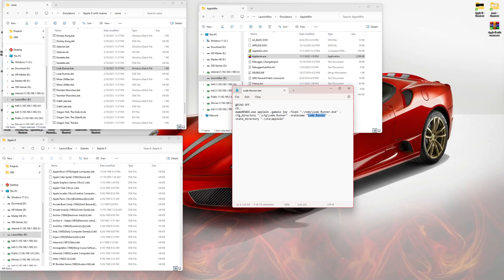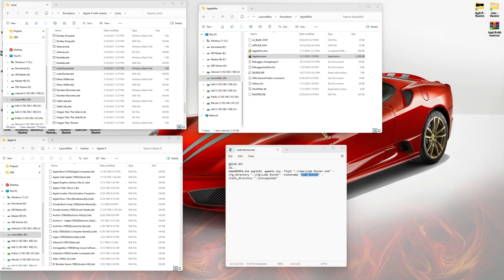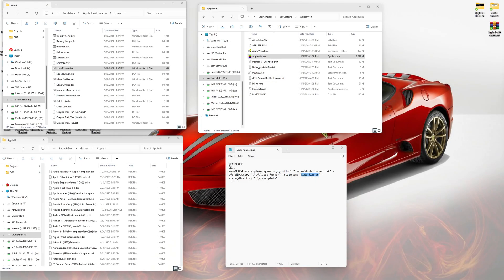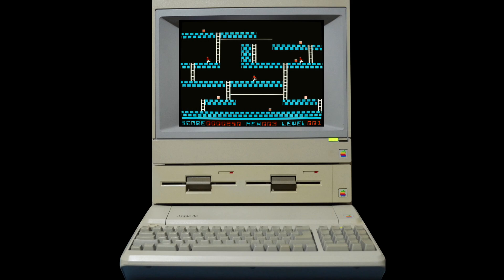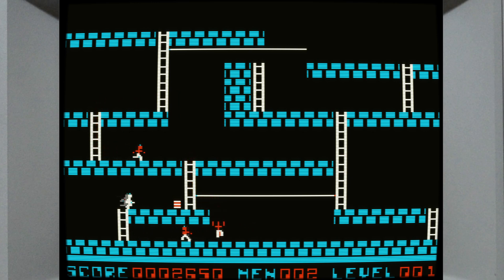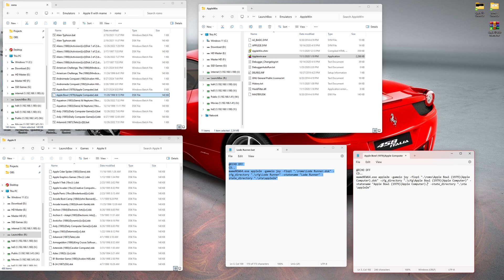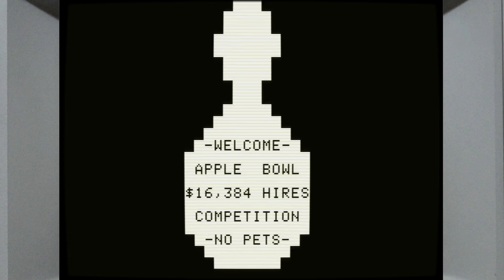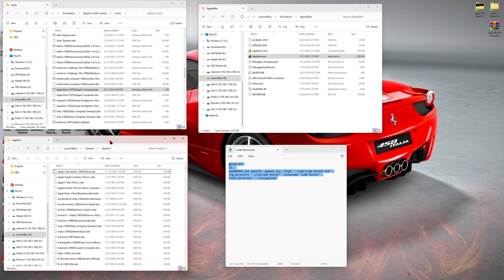Apple II emulation with MAME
@ECHO OFF
CD..
mameNEW64.exe apple2e -gameio joy -flop1 ".\roms\YOUR ROM.dsk" -cfg_directory ".\cfg\YOUR ROM" -statename "YOUR ROM" -state_directory ".\sta\apple2e"

"💓Join Mega.nz through my referral today to keep this uploads safe, secure, and free forever.

Greetings everyone,

I hope this message finds you well and that you're enjoying your time here. I’m excited to share this. Over the past year, I’ve been dedicated to working on an Apple II emulator using MAME, after initially using AppleWin. While AppleWin served its purpose, I decided to give MAME a try, and I must say, it’s proven to be the superior option for Apple II emulation.

MAME offers a more reliable and accurate emulation experience, ensuring that everything functions as it should. The controllers, for instance, work seamlessly, and for those that don't, simply pressing the "Scroll Lock" key on your keyboard effectively simulates using the Apple II keyboard itself. On the other hand, I found AppleWin to be a bit finicky at times; certain features would occasionally fail to work as expected. While I appreciate the efforts of the AppleWin developers, MAME stands out as the more dependable choice.

For those who are interested in emulating the Apple II using MAME, I’m more than happy to assist. I can provide a batch file that you can use as a template. All you need to do is add your games and create a corresponding batch file for each game. This will make the process straightforward and hassle-free.

Thank you for taking the time to read this, and I look forward to helping anyone who wants to explore the world of Apple II emulation with MAME.